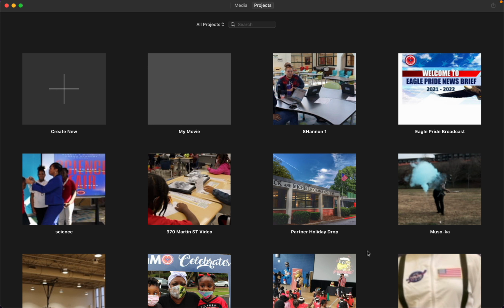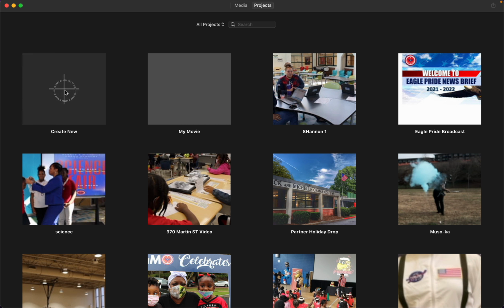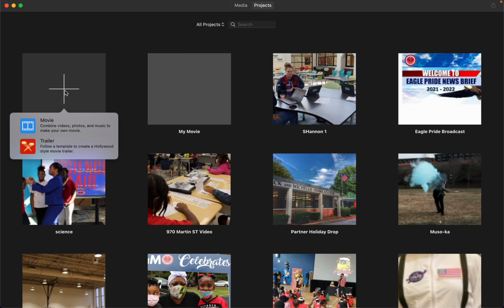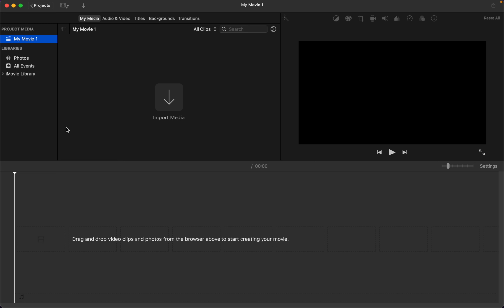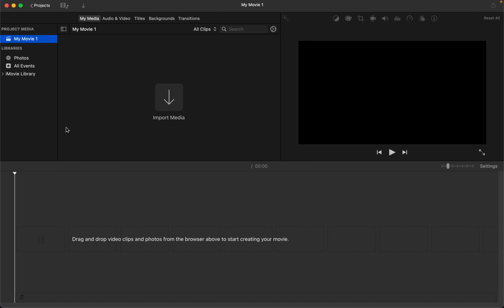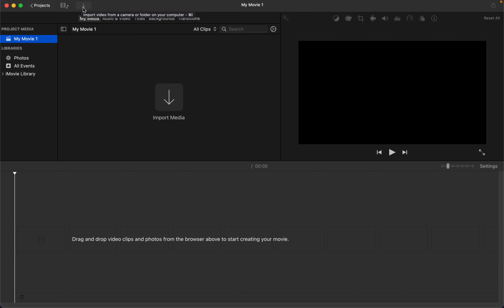iMovie brief tutorial for EdFarm Innovation Program 2022